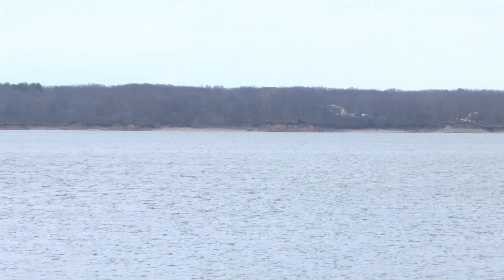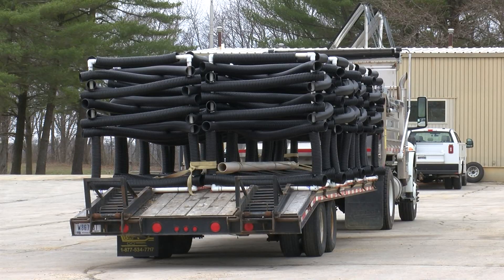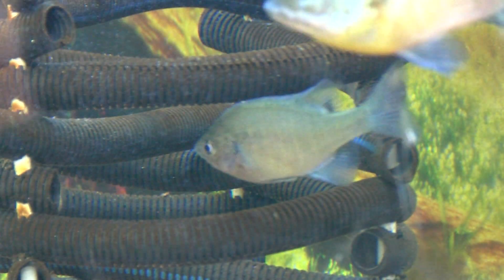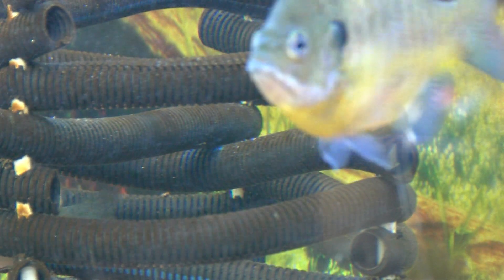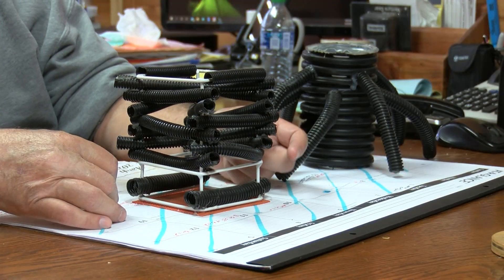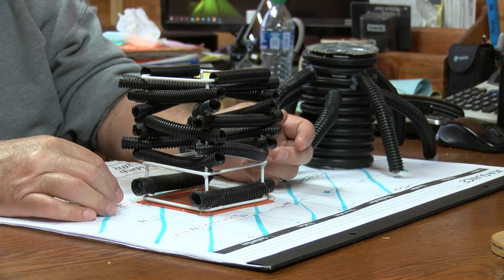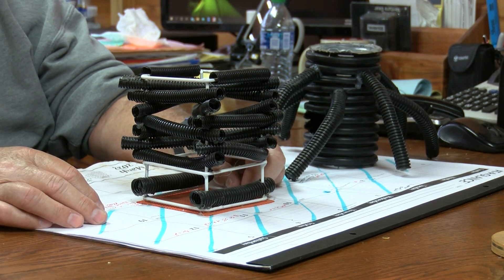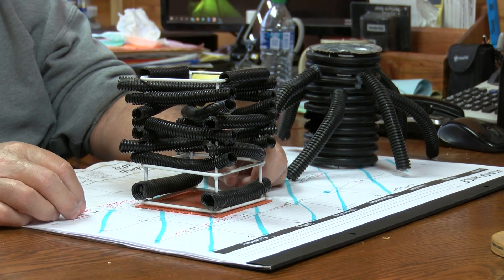Lake Shelbyville Fish Habitat Day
A project to help the fish population at Lake Shelbyville is happening this weekend. New Watch's Stephen Elmore speaks with a few contributors to the project. If you'd like to volunteer, meet at the Wilborn Creek Recreation Area by 6:30 am, Sunday, March 27th.